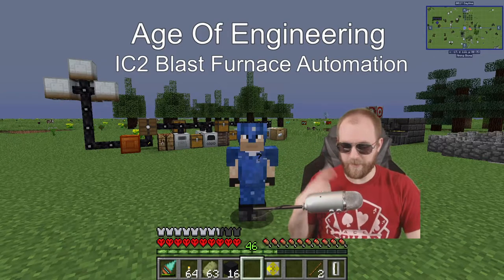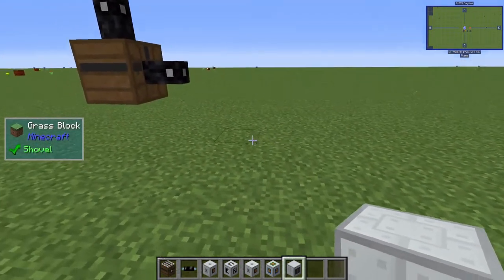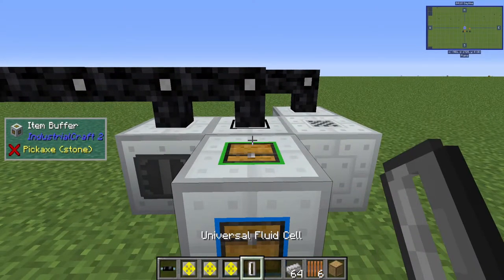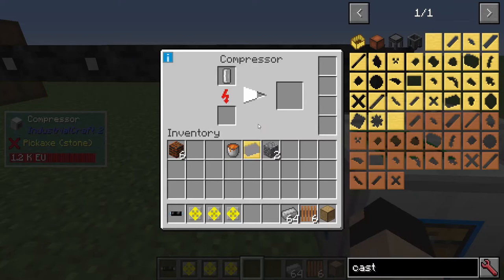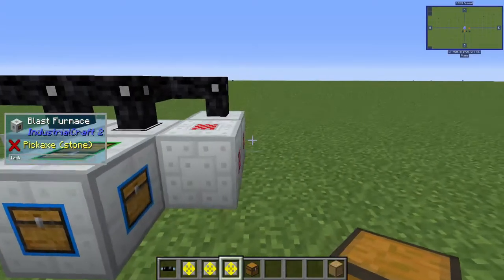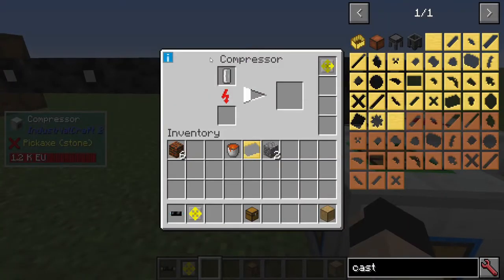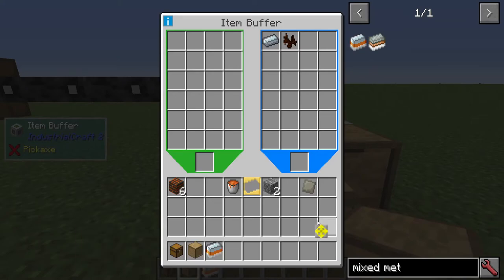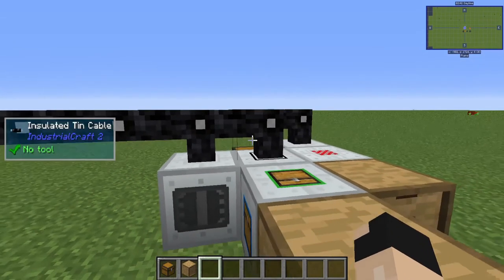AoE - How to Automate the IC2 Blast Furnace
Today we are going to learn how to automate steel from the Industrialcraft 2 blast furnace. We are going to use an electric sorting machine and item buffer to manage the items ejected from the compressor and blast furance. Enjoy!

If there are any other topics or if you have any questions, let me know!